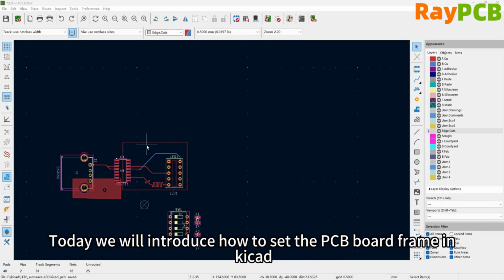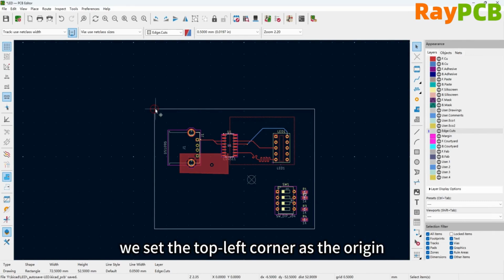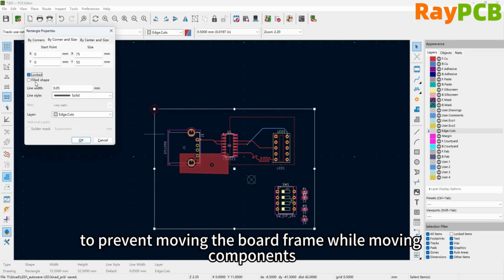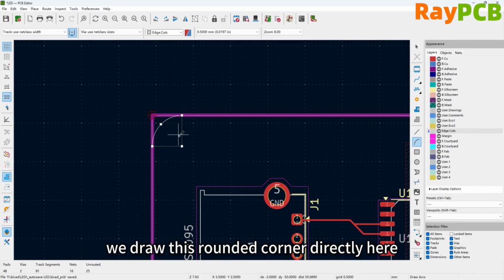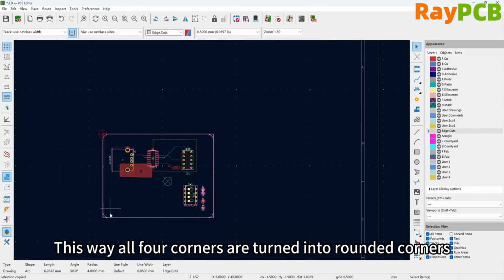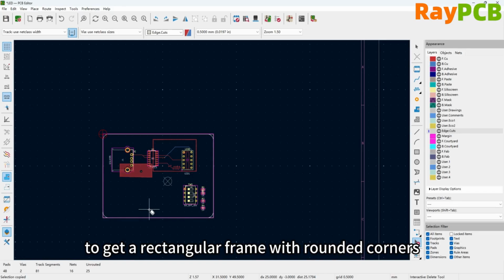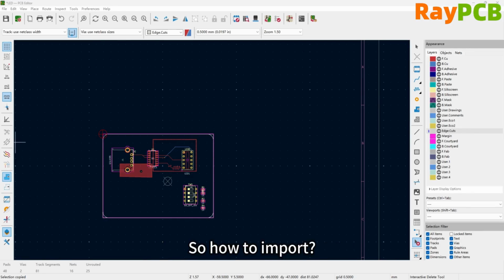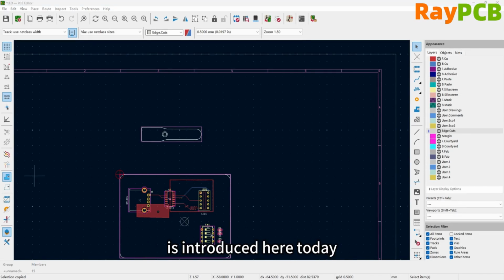Define the PCB outline in KICAD | PCB Design #19